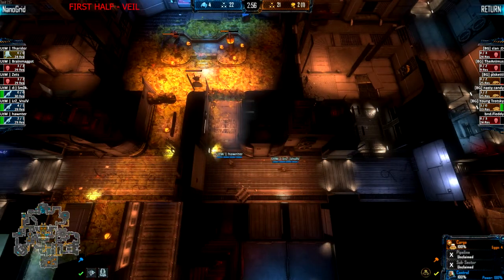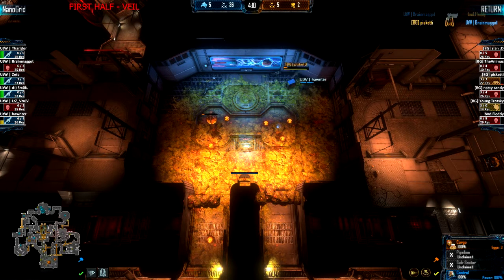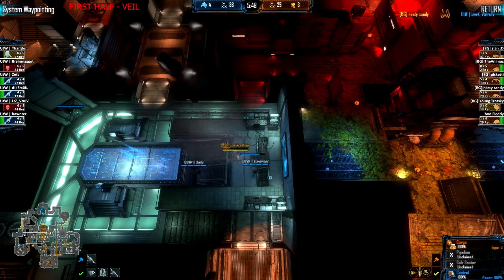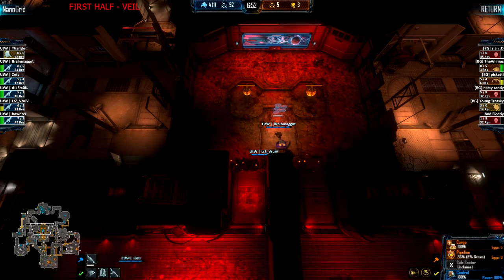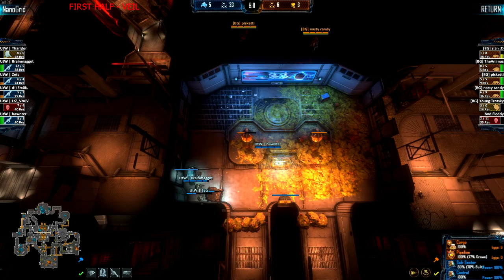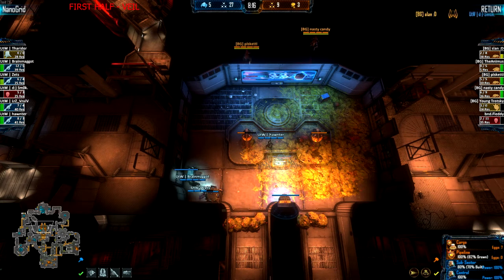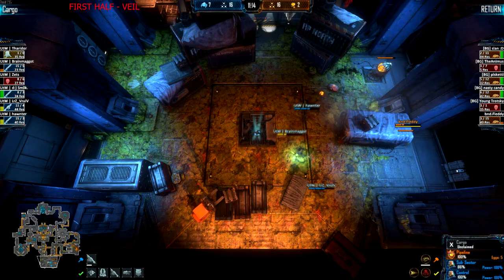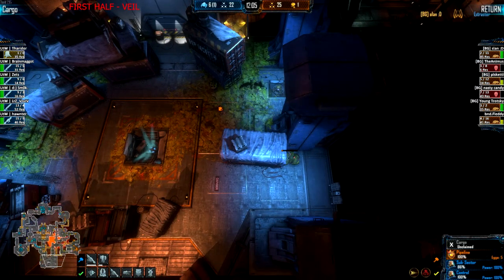Natural Selection 2 UTW vs BG First Half VEIL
Another game between UnchainTheWolves and BG.  First map was SUMMIT, the second map was VEIL.  This is the first half of that match.
Great gameplay with two great NS2 teams,